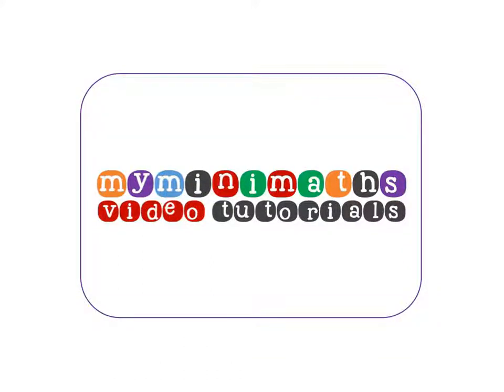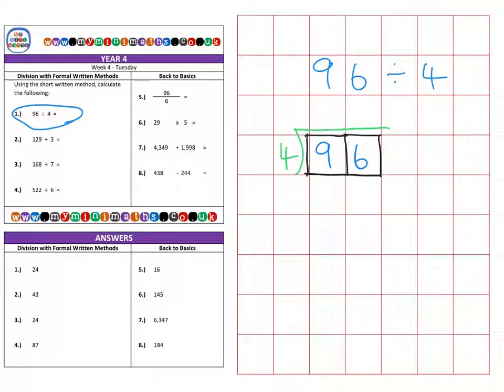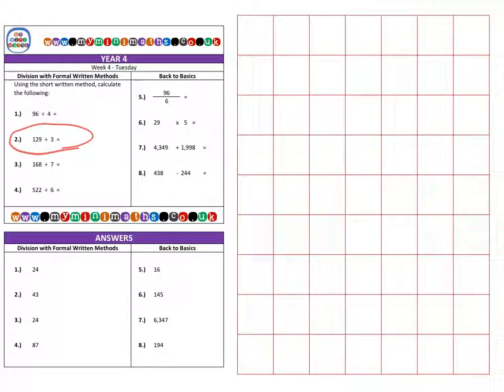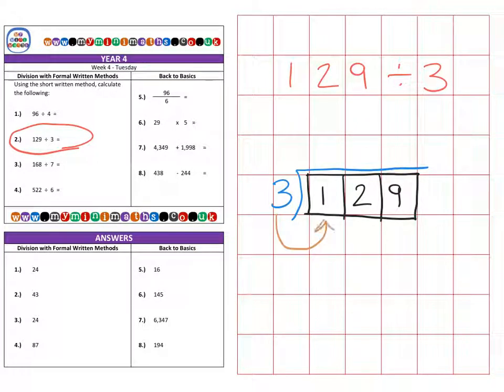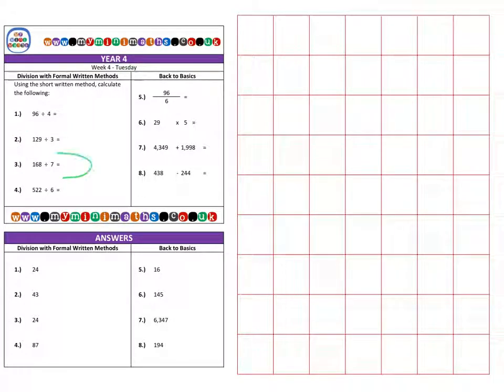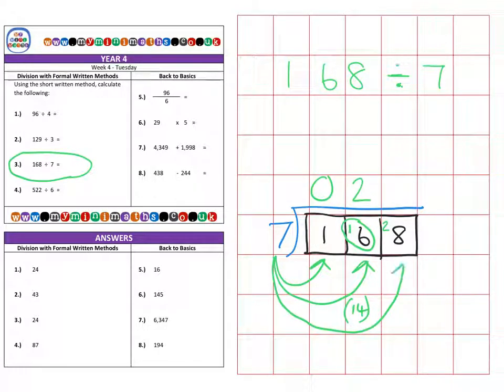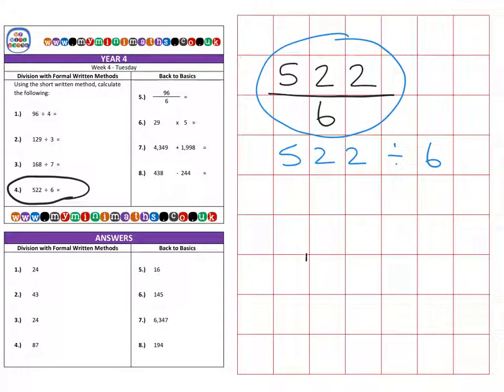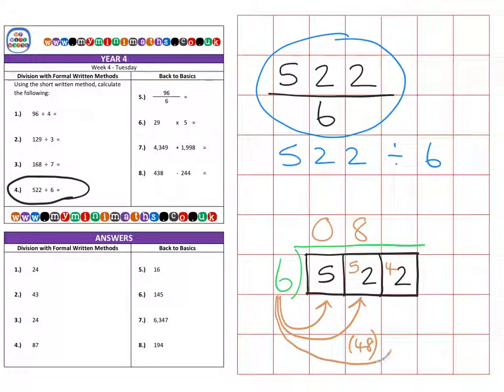YEAR 4 Mini-maths Video Tutorial - Week 4 - Tuesday